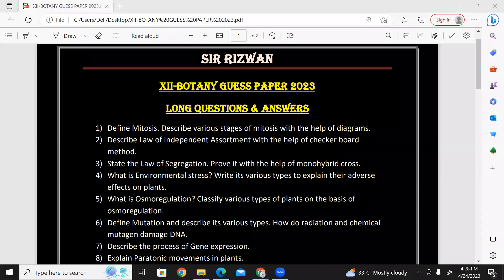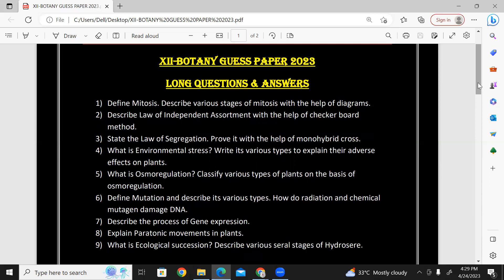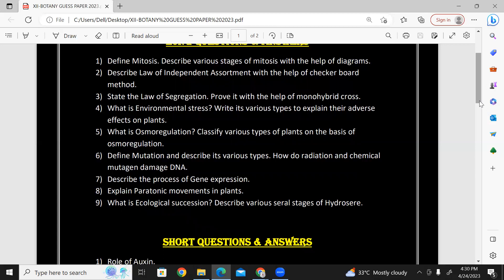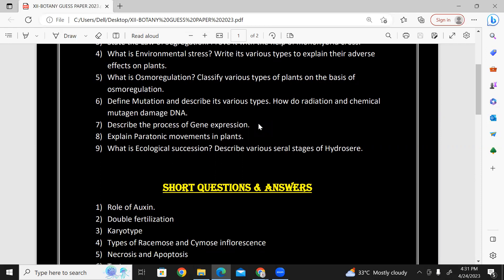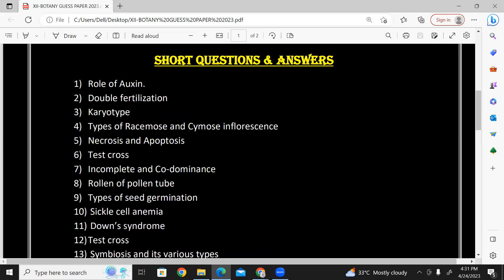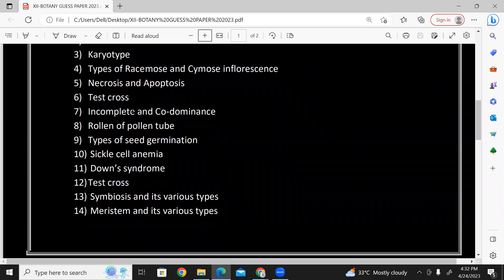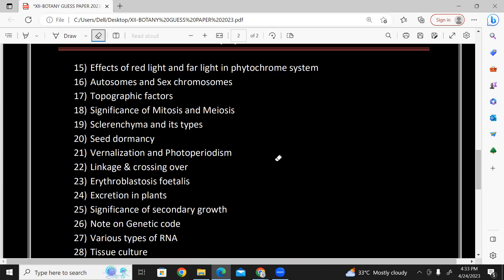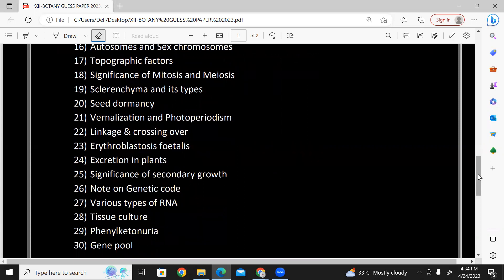XII BOTANY GUESS PAPER 2023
SINDH BOARD.